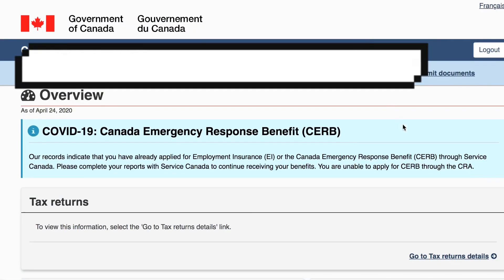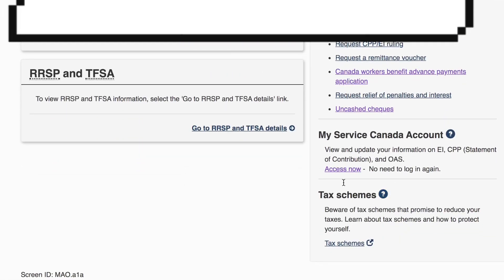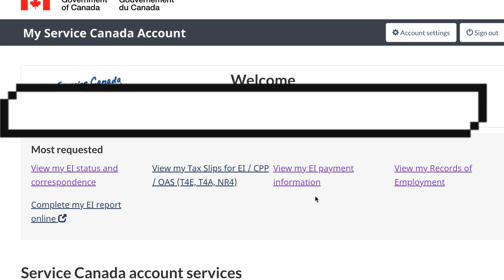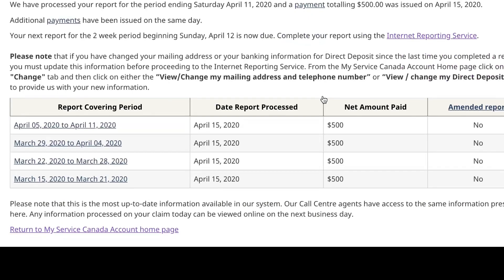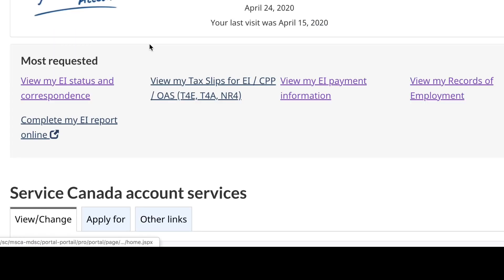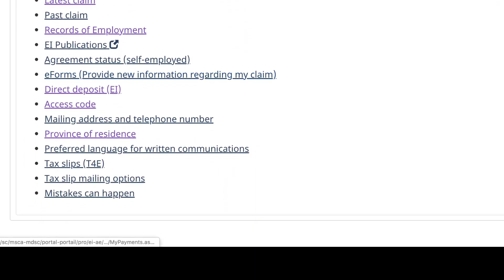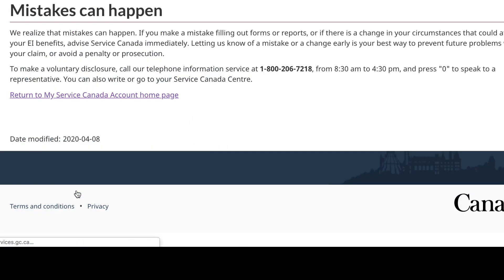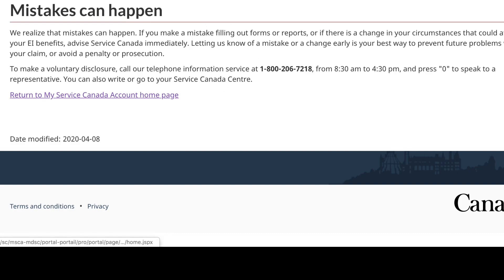Why only $1,500 from CERB and access your MSCA through CRA.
Answers to questions about why you’re not getting $2000 from CERB. How to change your payment infirmation and access your My Services Canada Account through Canada Revenue Agency account.